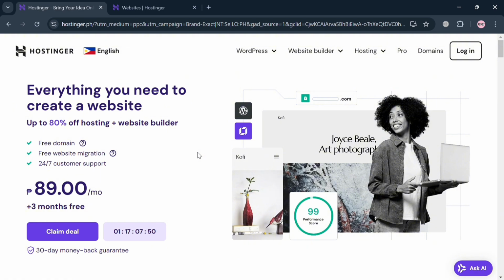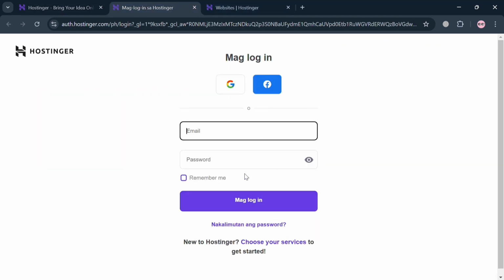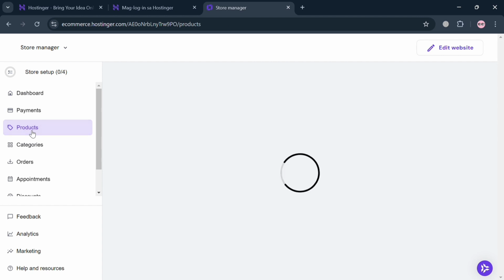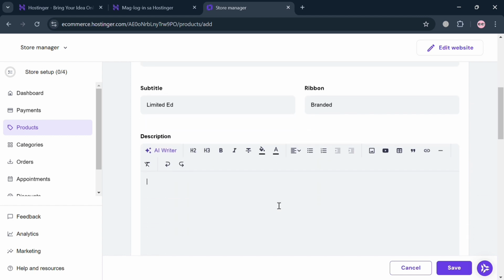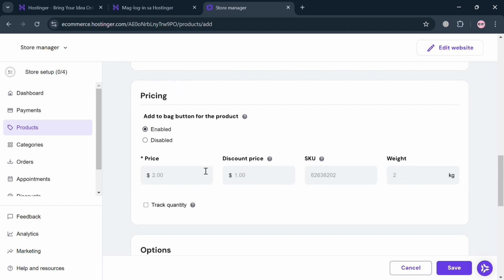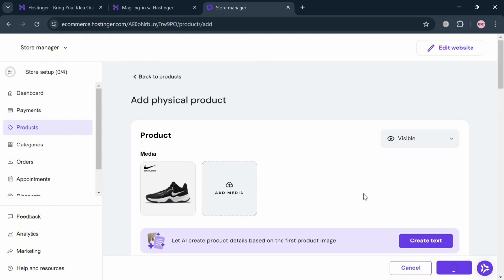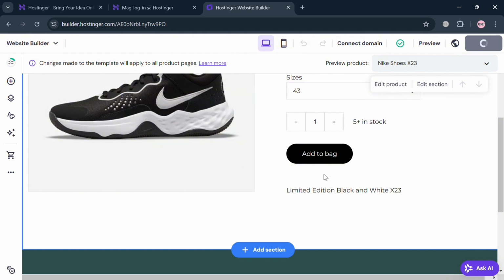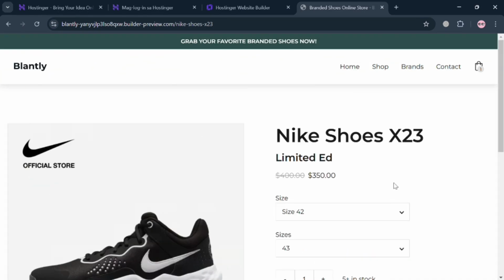How to Add Products on Hostinger Website Builder (2026) Easy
In this tutorial we have shown Add a Product to Your Store in Hostinger Website Builder